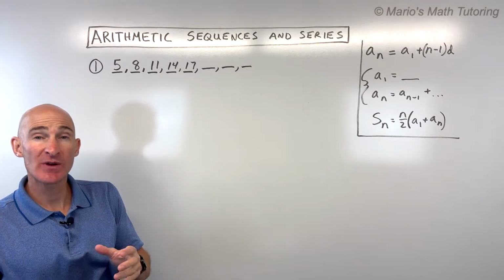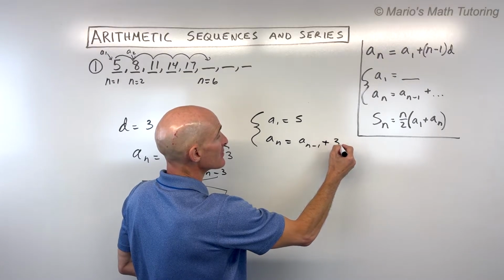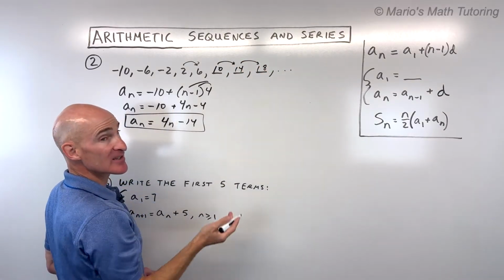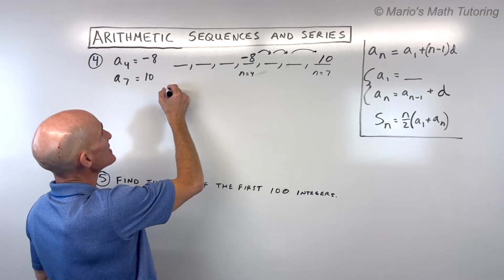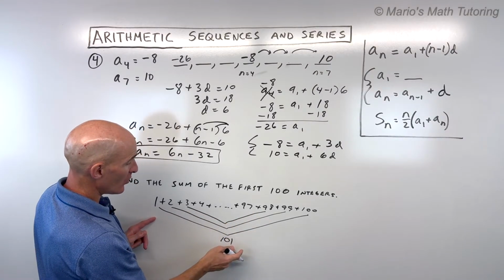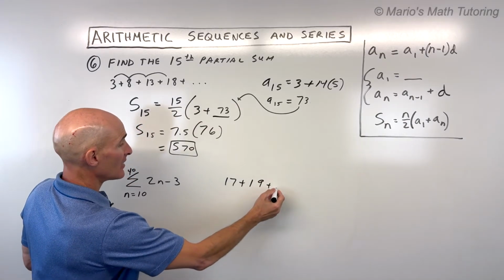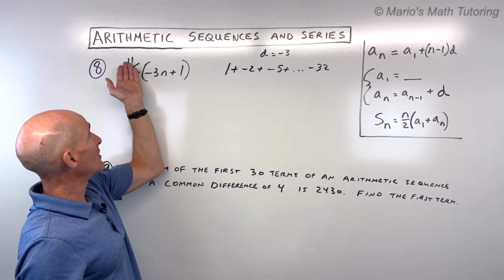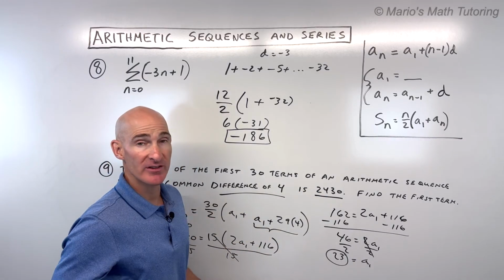Arithmetic Sequences and Series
Dive into the world of arithmetic sequences and series with this comprehensive tutorial! We'll tackle 9 practice problems together, covering everything from identifying common differences and writing explicit and recursive formulas to calculating partial sums and working with Sigma notation.

Whether you're just starting with sequences or need a refresher on series, this video will guide you through the essential concepts. Learn how to find any term in a sequence, calculate the sum of a given number of terms, and solve word problems involving arithmetic series.

In this video, you'll learn:

What an arithmetic sequence is and how to find the common difference (d).
Understanding sequence notation (a sub n, a sub 1).
How to write an explicit formula for an arithmetic sequence (a sub n = a sub 1 + (n-1)d).
How to write a recursive formula for an arithmetic sequence.
Finding specific terms in a sequence using explicit formulas.
Calculating the sum of an arithmetic series (partial sums).
Using the sum formula (S sub n = n/2 * (a sub 1 + a sub n)).
Interpreting and solving problems with Sigma (summation) notation.
Solving word problems that involve finding missing elements of an arithmetic series.
Timestamps:

0:00 Introduction to Arithmetic Sequences and Series
0:20 What is an Arithmetic Sequence? (Common Difference 'd')
0:50 Sequence Notation Explained (a sub n, a sub 1)
1:20 Problem 1: Writing an Explicit Formula & Finding the 20th Term
2:40 Problem 1: Writing a Recursive Formula
4:30 Problem 2: Explicit, Recursive Formulas & Next Three Terms
6:50 Problem 3: Writing the First Five Terms from a Recursive Formula
7:50 Problem 4: Writing an Explicit Rule Given Two Terms (a sub 4, a sub 7)
10:40 Problem 5: Finding the Sum of the First 100 Integers (Series Introduction)
12:20 Problem 6: Finding the 15th Partial Sum of an Arithmetic Series
14:30 Problem 7: Summation Notation (Sigma Notation) Explained
16:40 Problem 8: Solving Another Sigma Notation Problem
18:30 Problem 9: Word Problem - Finding the First Term of an Arithmetic Series
22:00 Conclusion & Next Steps (Geometric Sequences & Series)
Perfect for Algebra 1, Algebra 2, and College Algebra students!